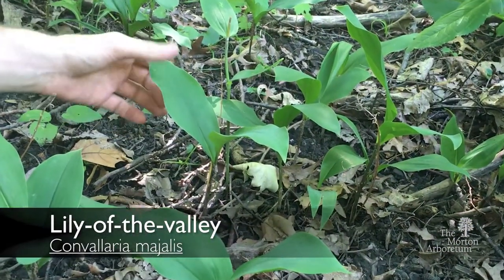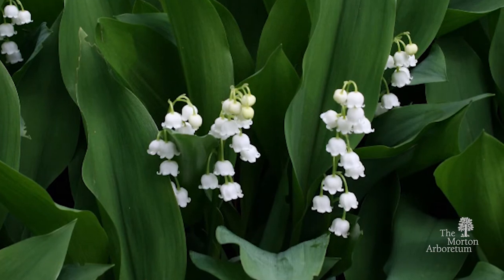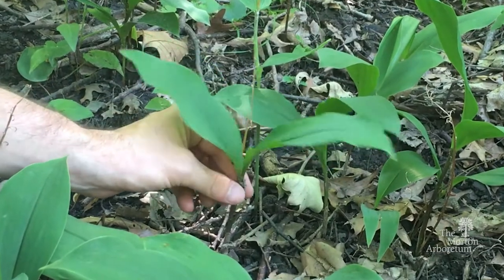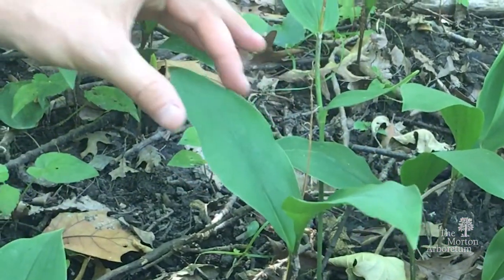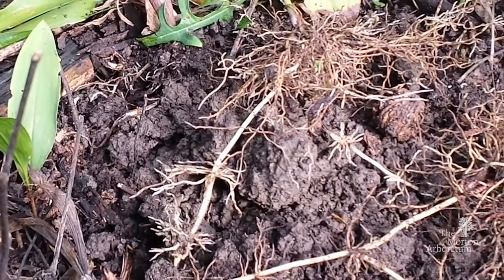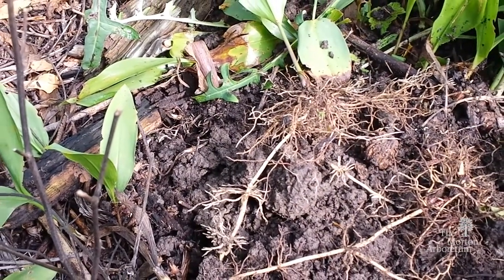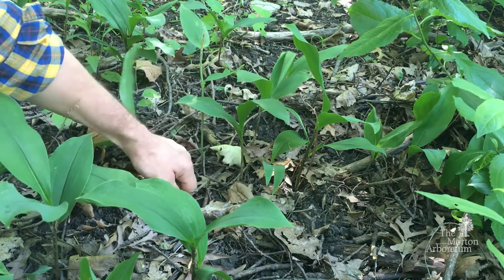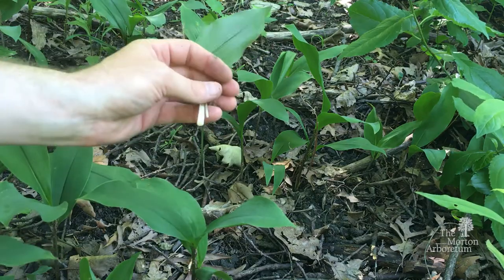How to identify lily of the valley (Convallaria majalis)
Learn how to identify lily of the valley (Convalleria majalis).  How do you manage this species at your site?  Please post your response in the comments section below!